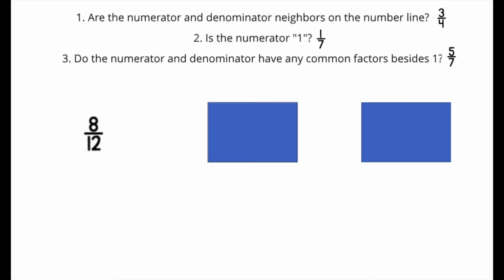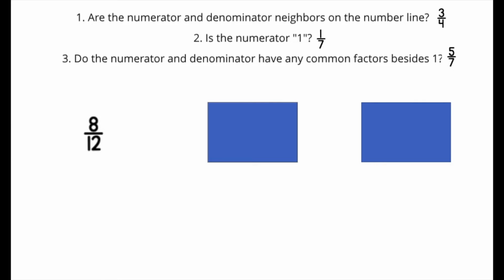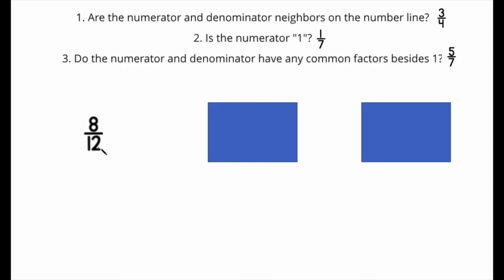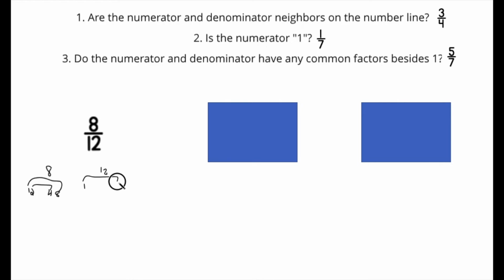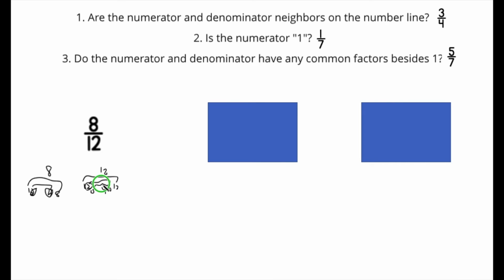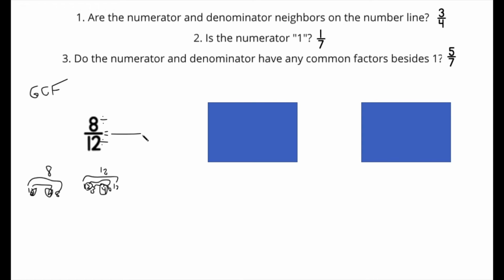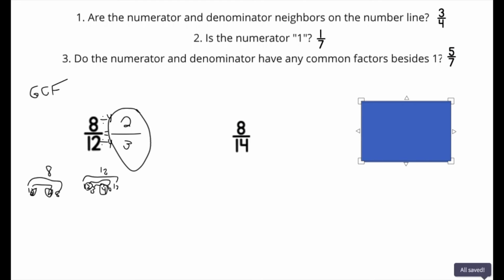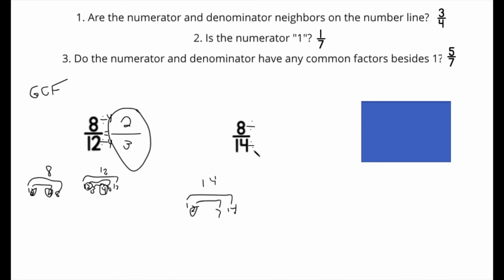Lesson 6.3 - Simplifying Fractions